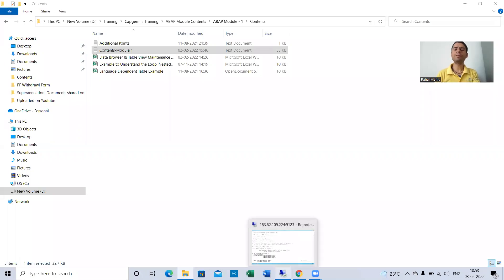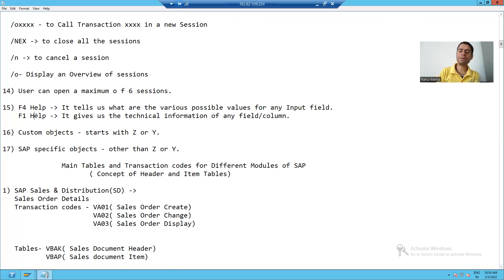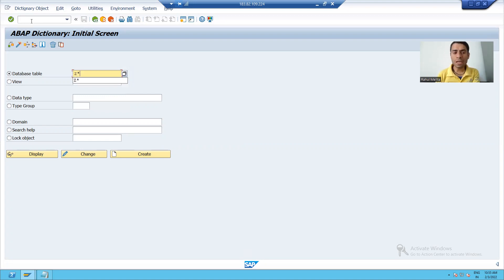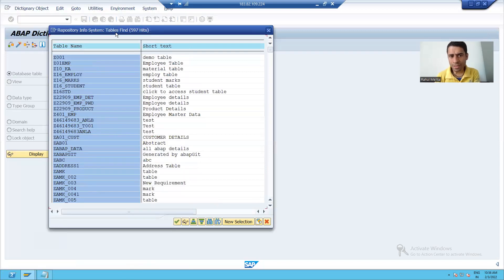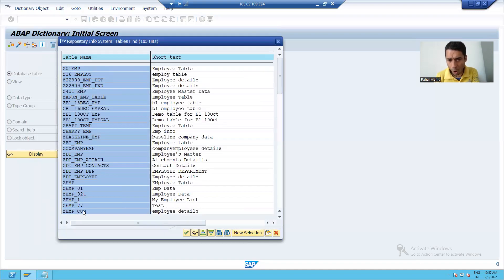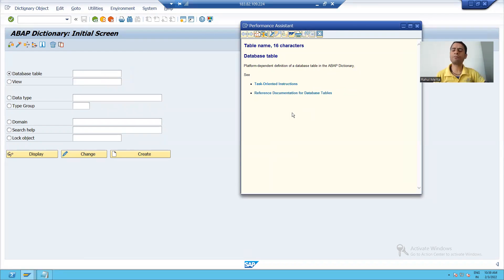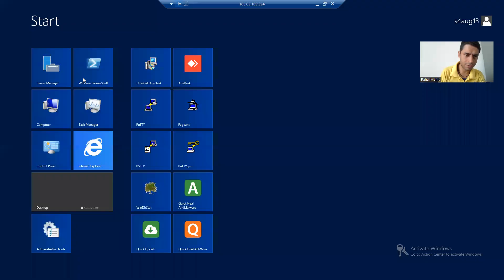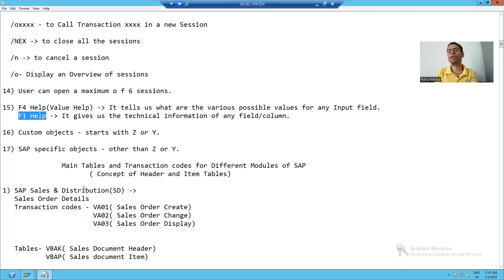16 - Basics of SAP and ABAP - F4 and F1 Help in SAP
1) F4 Help in SAP
2) F1 Help in SAP